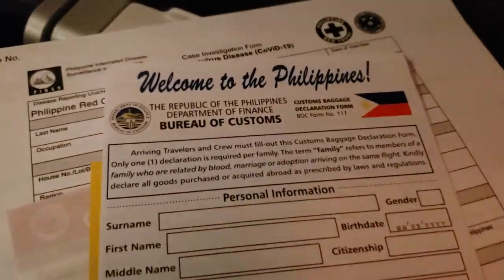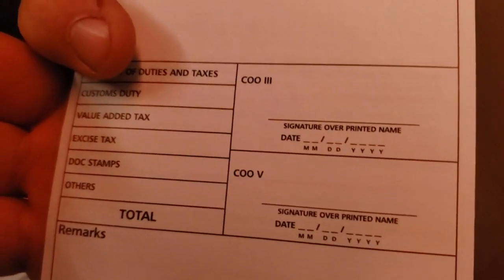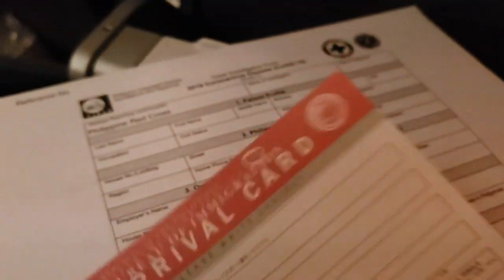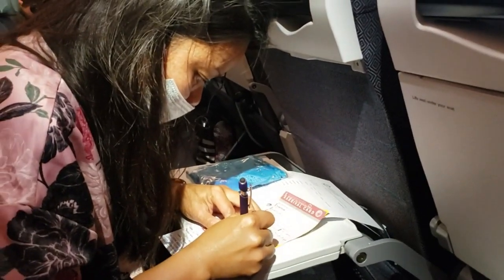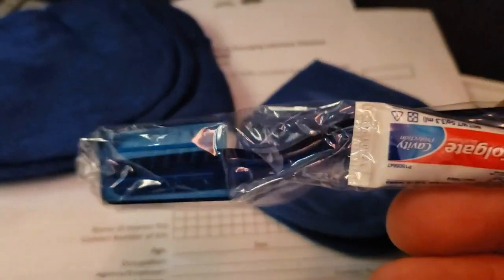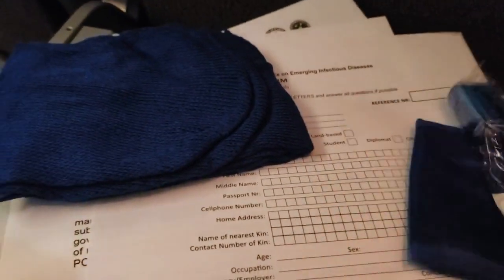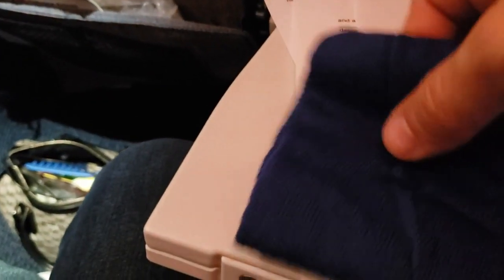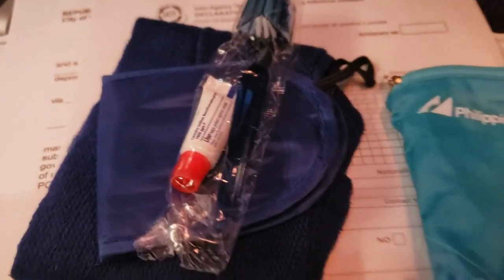LAX to MANILA Onboard Flight Experience and Papers to FILL OUT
In this segment of returning to the Philippines I show you how it was onboard the Philippines Airlines flight inside the cabin LAX to Manila.
I show page by page of the papers that you must fill out while on the plane to  be giving given out for customs, inter agency task force , Philippines Red cross , arrival card etc.  I give my opinion on the carrier as well.
On the next video I will show the Procedure on the Philippine Coast Guard entering the plane -  all the announcements made and disembarking.  Please continue to watch this return to Philippines series from USA to Manila. I am sure most this this is the same for Cebu and Clark as well.
Welcome to the Philippines. Take care